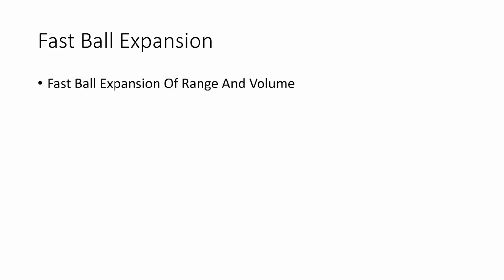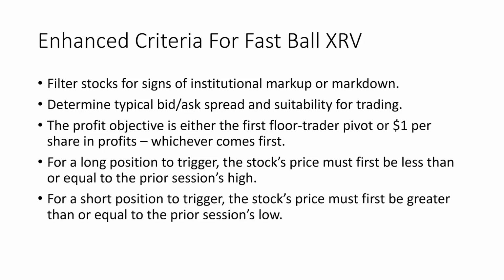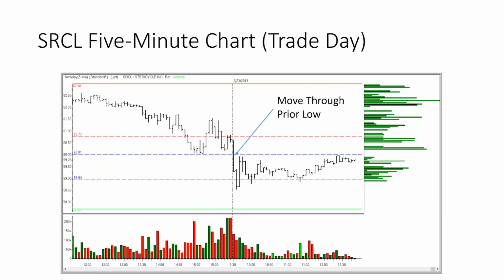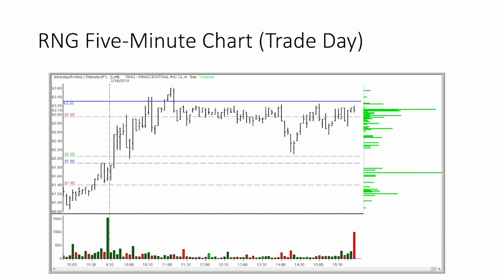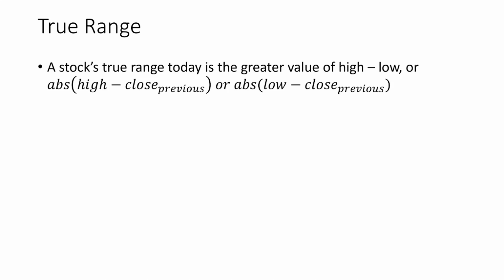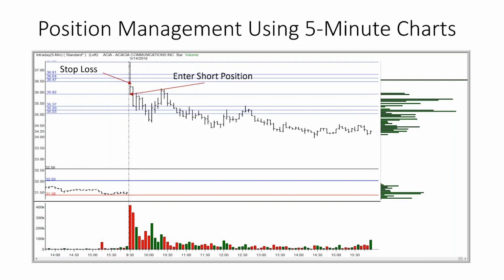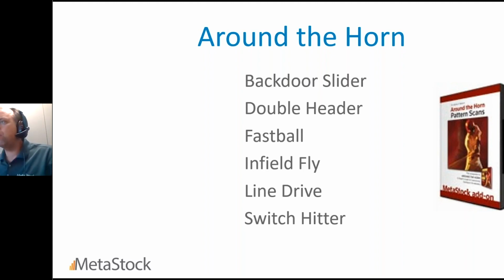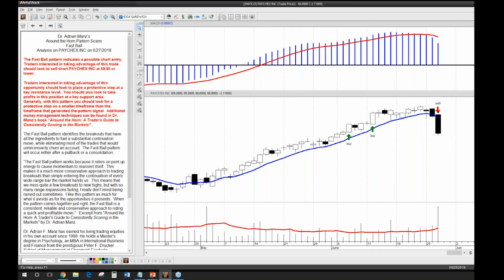Use First-Hour Income Strategies to Navigate the Markets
Originally presented by Adrian Manz on 6/27/18

In this webinar Adrian Manz will teach the strategies he has used to trade the equities markets for two decades. He will focus specifically on a highly methodical and disciplined strategy that he and his wife Julie use to navigate the first hour of the trading day with remarkable precision and potential for profit.

He will teach his Fastball Strategy, demonstrating his bread and butter setup. This pattern Capitalizes on instutional buying and selling.

He will teach his Fastball XRV pattern, a modified version of his classic setup. It capitalizes on market Volatility.

He will teach his Baltimore Chop, a gap fade that puts statistics on a traders side when dealing with a volatile open.

Adrian F. Manz, Ph.D. is a professional trader, bestselling author, keynote speaker and the co-founder of Dr. Manz has earned his living trading equities in his own account since 1998. He holds a Master's degree in Psychology, an MBA in International Business and Finance from the prestigious Peter F. Drucker School of Management and the Claremont Graduate University, and a Doctorate in the Organizational Behavior from the Claremont Graduate University.

Dr. Manz has developed a trading style that relies on statistical and technical analysis in the planning of every trade. His techniques have allowed him to prosper in some of the worst markets traders have ever faced. He has written two books on his style of trading:Around The Horn:A Trader's Guide To Consistently Scoring In The Markets and Trade Secrets:Powerful Strategies For Volatile Markets. These top-selling texts detail the methods he uses to generate a trading plan that averages over 12 points per quarter and has for over 12 years.

Dr. Manz is frequently asked to speak at trading conferences and seminars around the world and has been a recurring guest on financial television, radio, and the web.